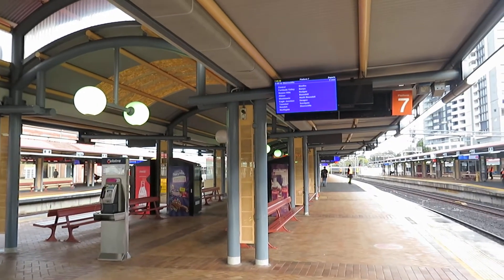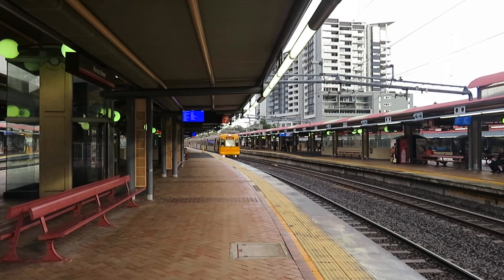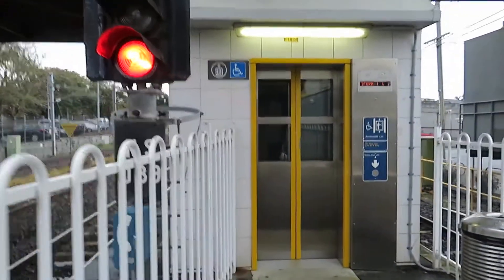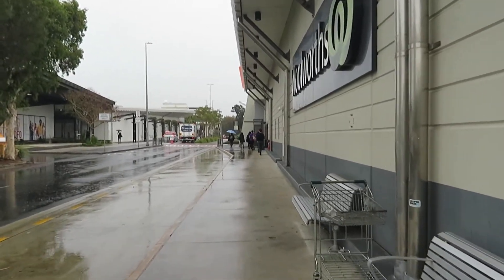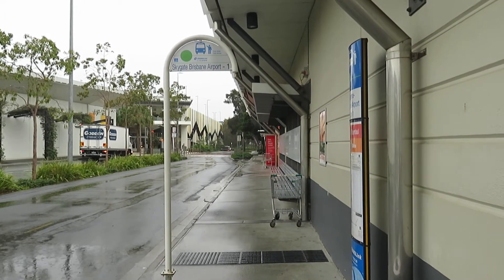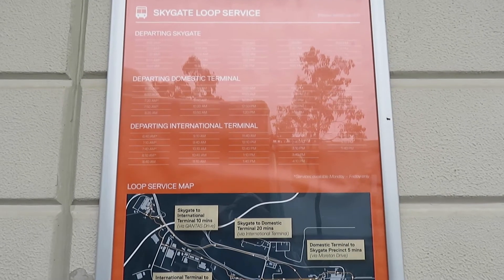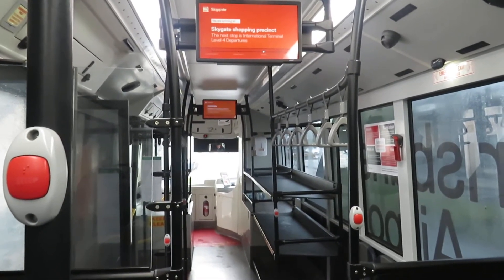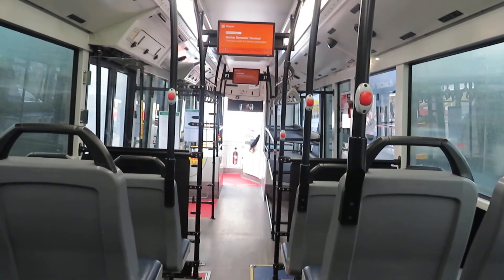How to Travel from the Brisbane CBD to the Airport for $1.98! John Coyle video.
Train and bus travel to Brisbane Airport.